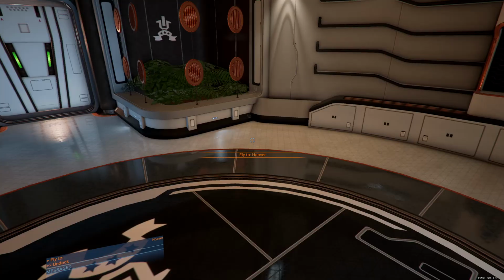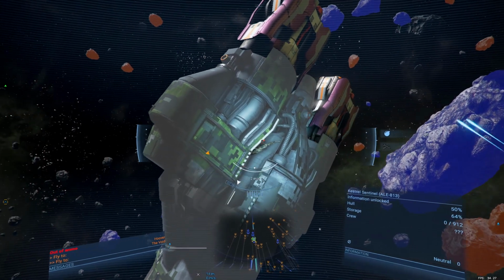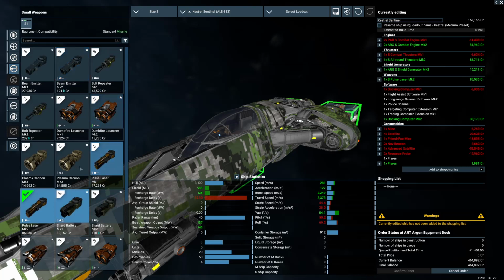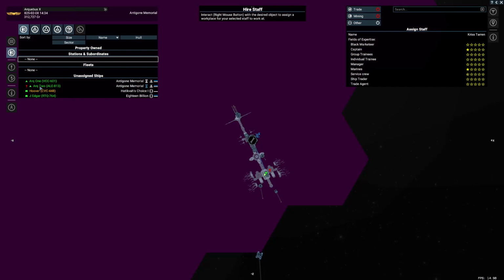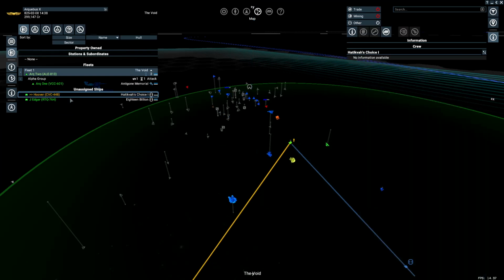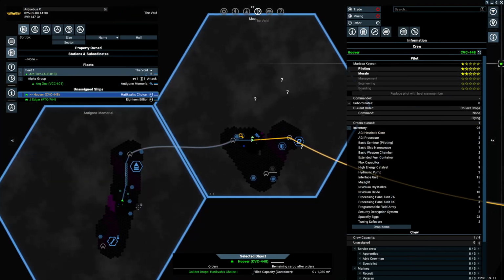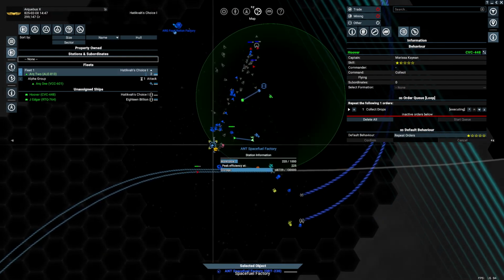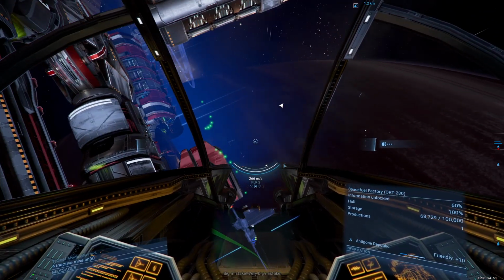X4 Foundations (6.0 beta 2) - Let's Play Poorly - Ep 8 - pacifist pirates?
We get accosted by a pirate who turns out not to have any guns on his ship. We take his ship.